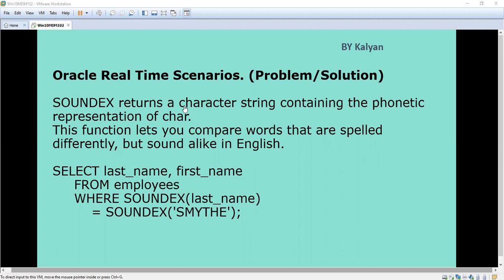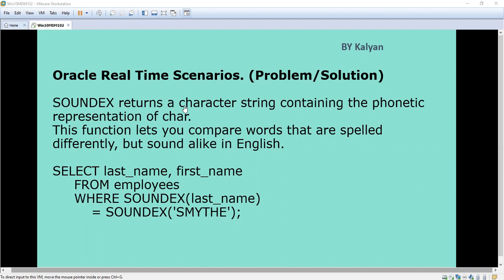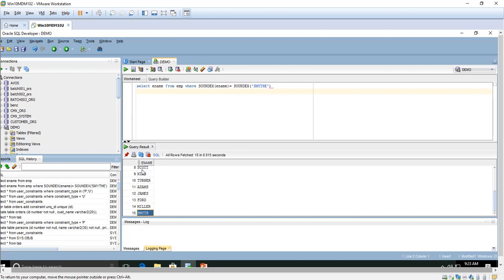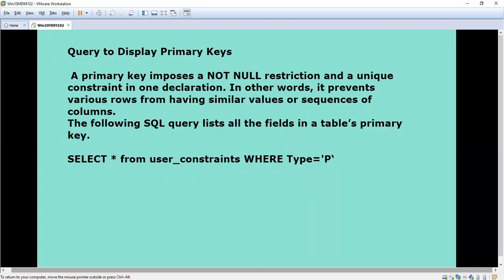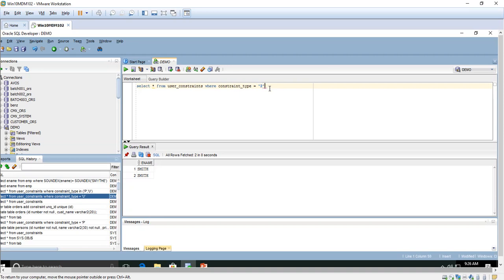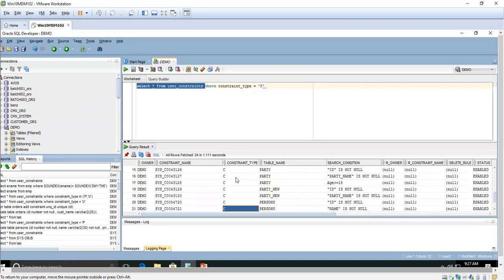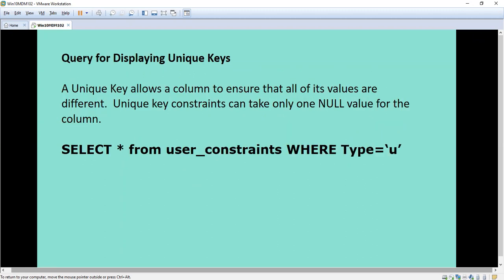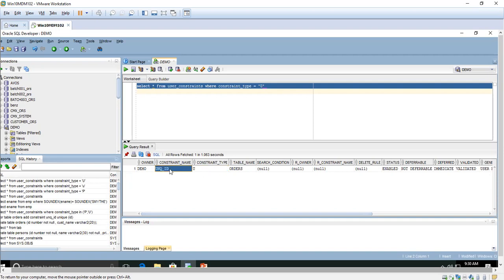Oracle Real Time Scenarios, Oracle SQL, SQL.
SOUNDEX returns a character string containing the phonetic representation of char. This function lets you compare words that are spelled differently, but sound alike in English.